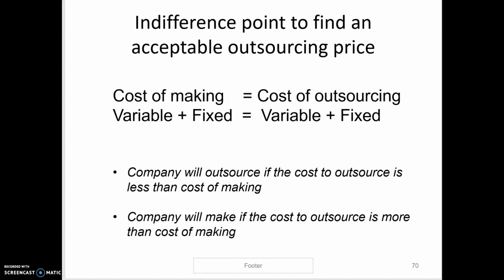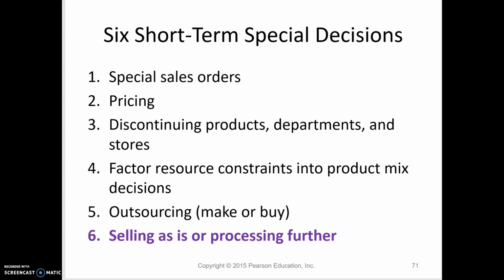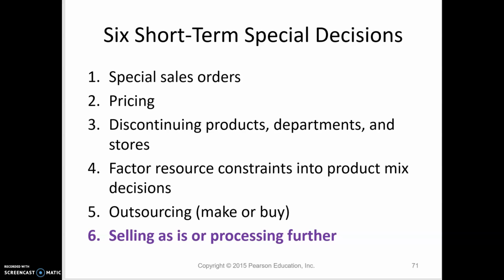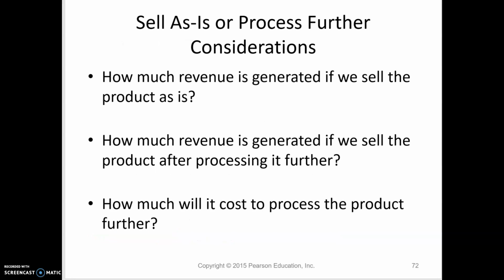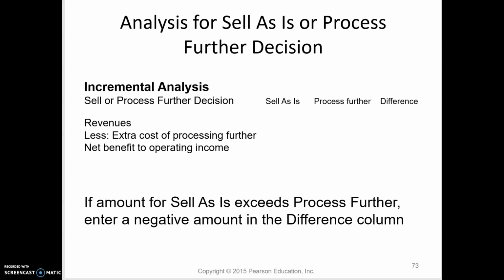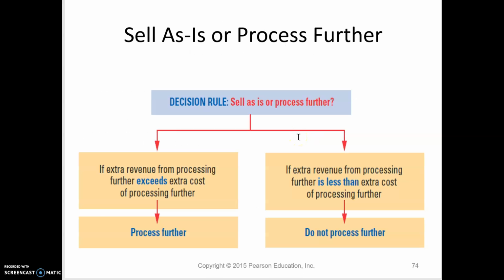132 Chapter 8 part 3